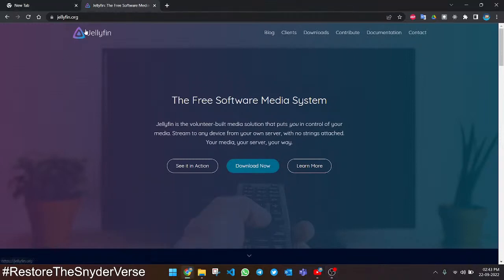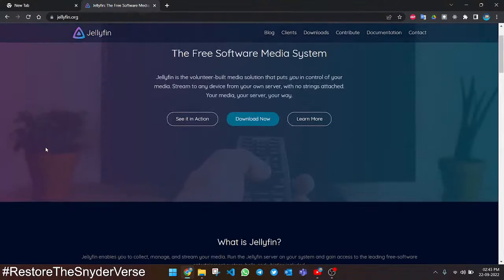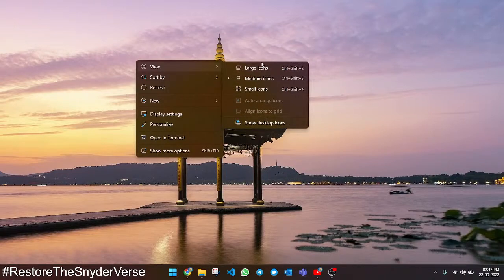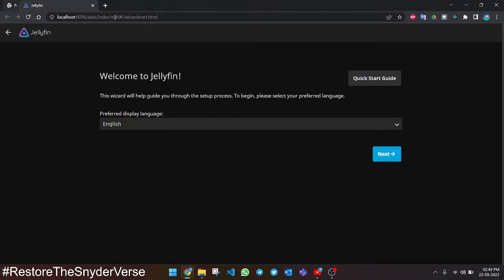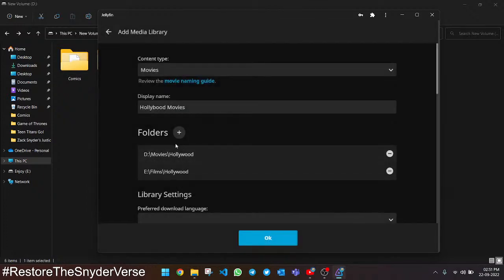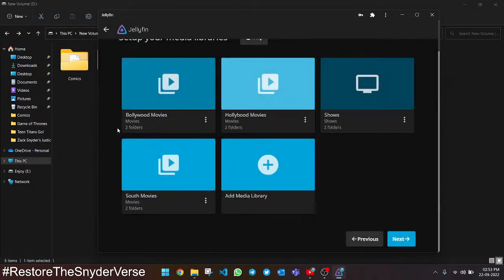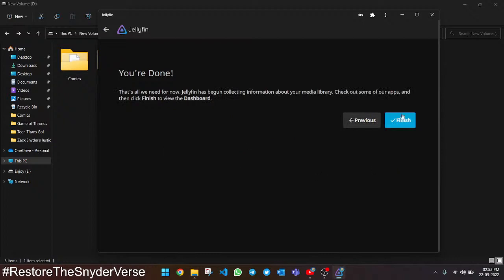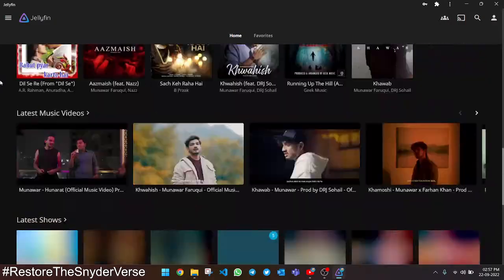Jellyfin Media Server Setup in Windows | Live Install and Setup | Momin Raza Dev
How to Install and Setup Jellyfin Media Server in Windows

Timestamps
0:00 Intro
2:08 Downloading Jellyfin
3:15 Installing Jellyfin
5:45 Open Jellyfin Web
7:20 Adding Media Library
14:05 Playing Movies and Shows
15:37 Outro

About Me ► My name is Momin Ahmad. I'm from India and I'm an engineering student. I make youtube videos as my side hussle. I make Coding, Gaming and Technical videos on this channel.